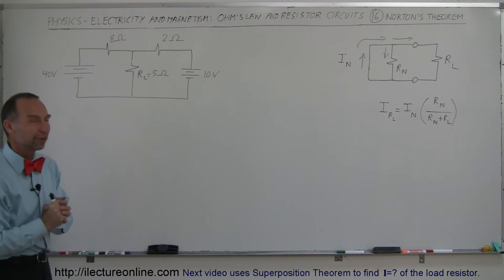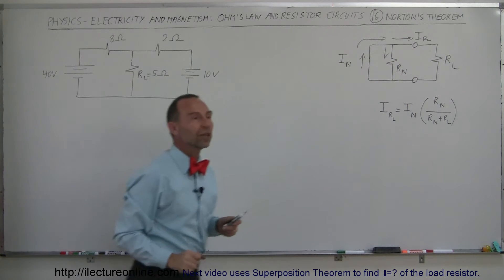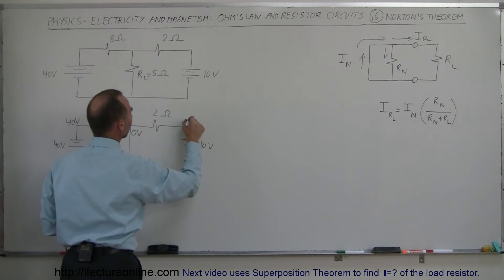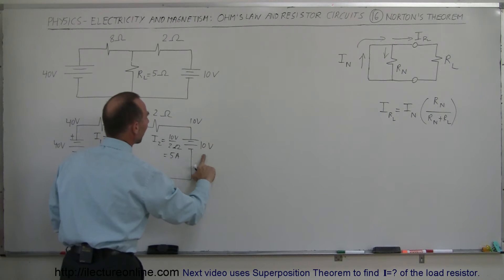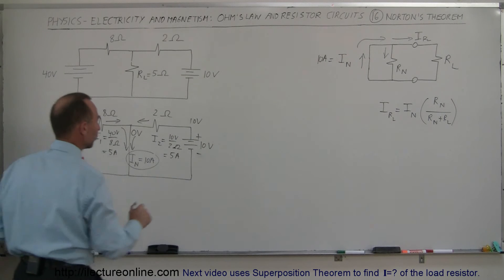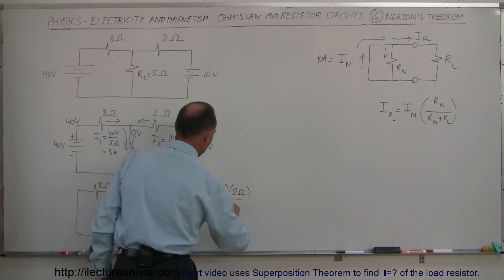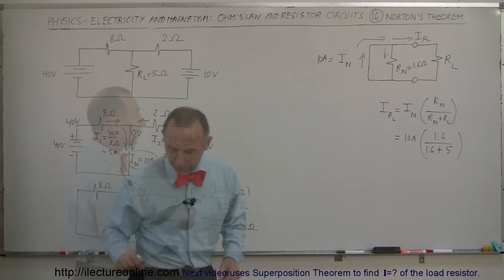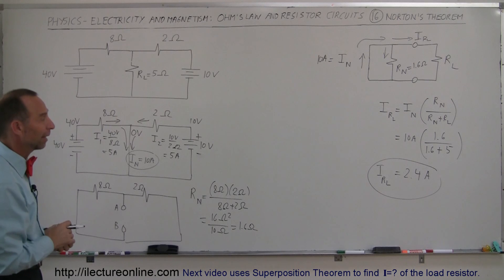Physics 42 Ohm's Law and Resistor Circuits (16 of 23) Norton's Theorem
In this video I will use Norton's Theorem to find I=? of the load resistor.